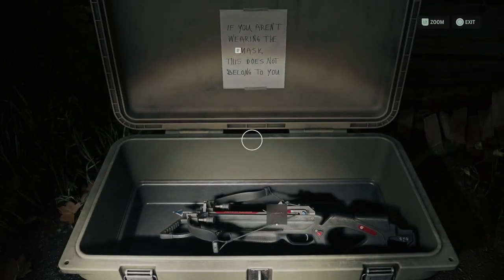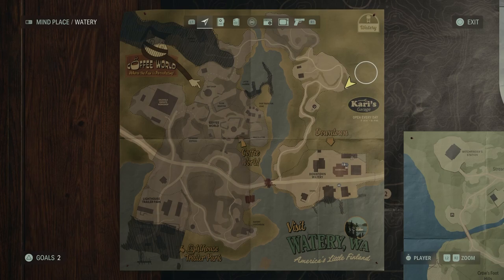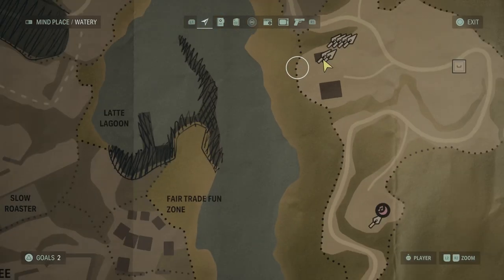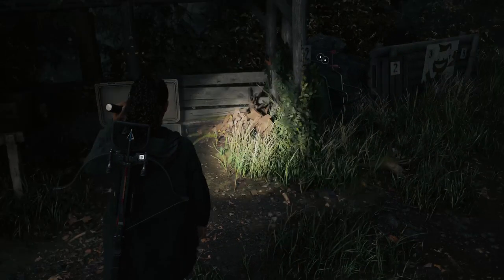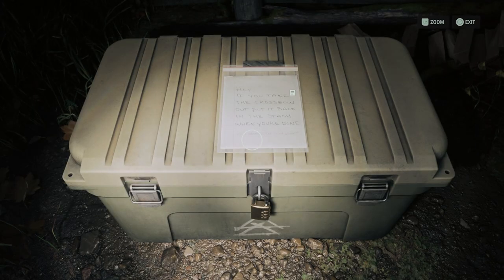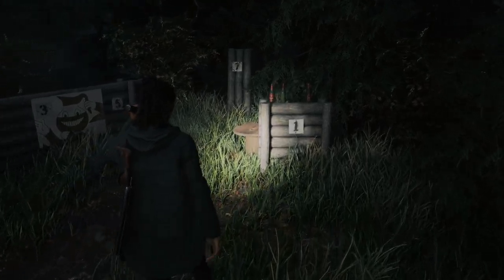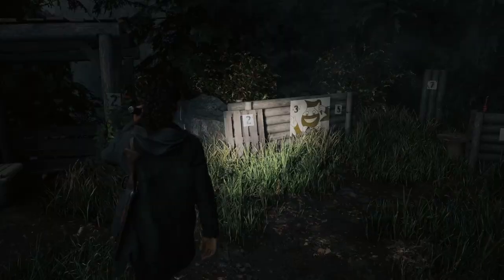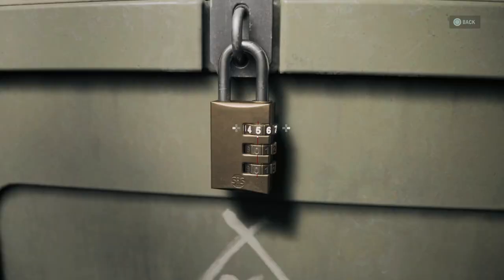Alan Wake 2: How to Unlock Crossbow Stash (Code & Location)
To get the crossbow in Alan Wake 2 you will have to figure out the code by looking at the numbers around the stash and the number of bolts in them.
Original Article:
Timestamps:
0:00 Introduction
0:09 Crossbow Stash Location
0:18 Crossbow Stash Code